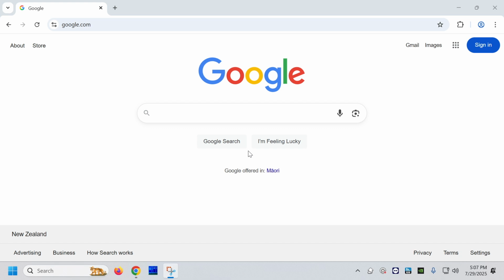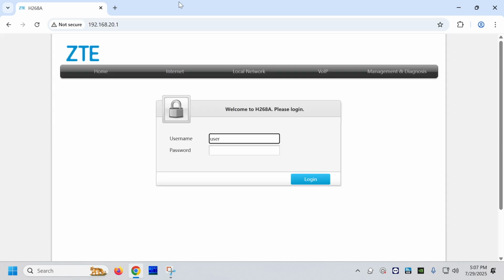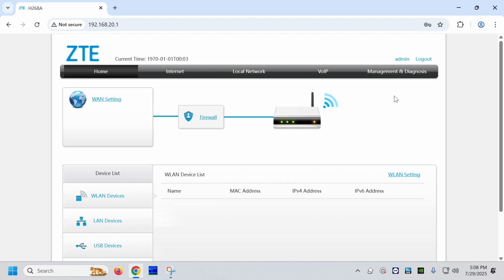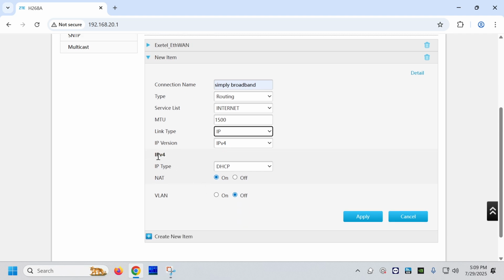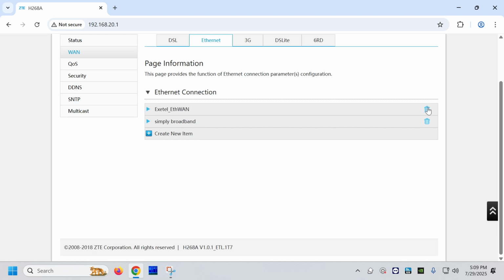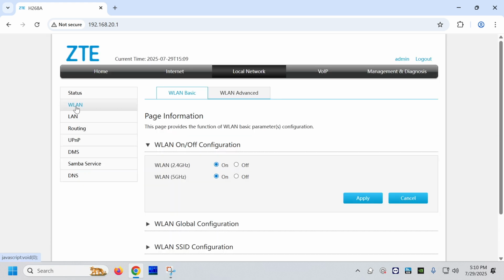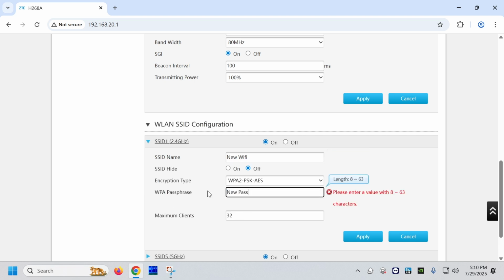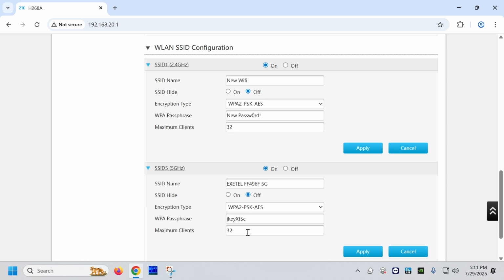ZTE H268A — Internet connection setup